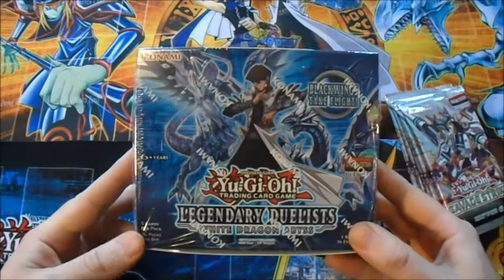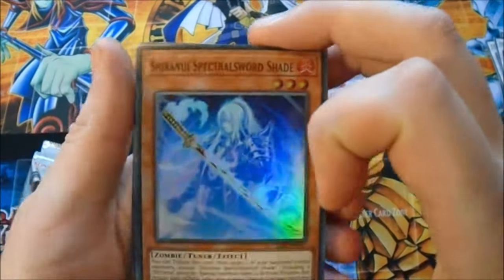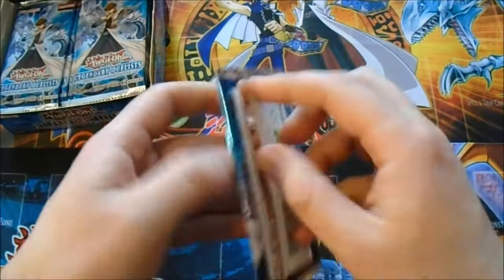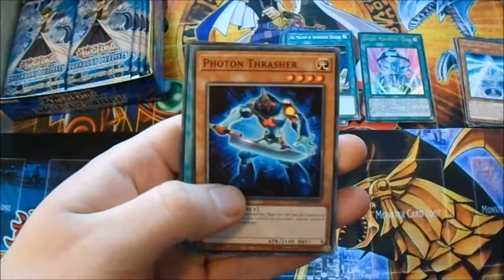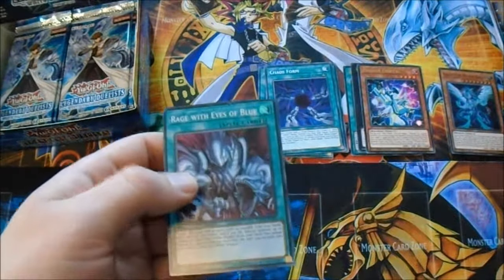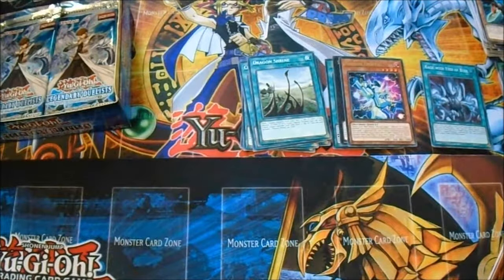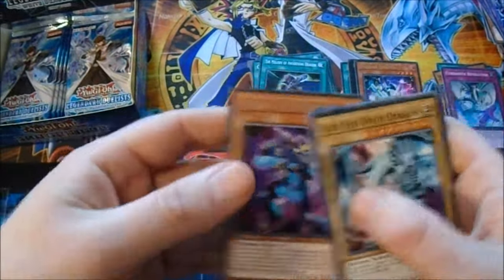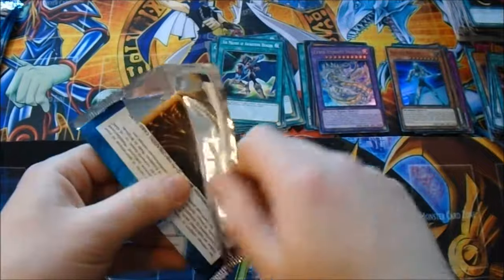(Tragic) Legendary Duelists White Dragon Abyss + Savage Strike Booster Box Opening Yu-Gi-Oh Unboxing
Opening a box of Legendary Duelists White Dragon Abyss in search of a Blue Eyes Chaos Dragon to mixed results. Screw Konami for these draw rates.

Also a bonus opening of 5 Savage Strike boosters with a foil in every pack.